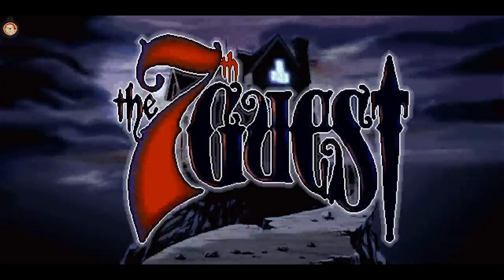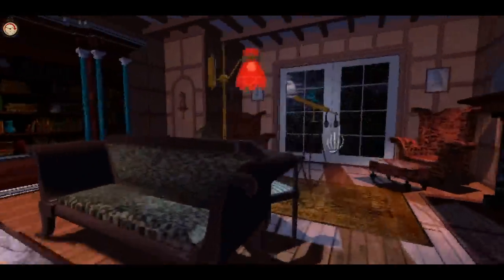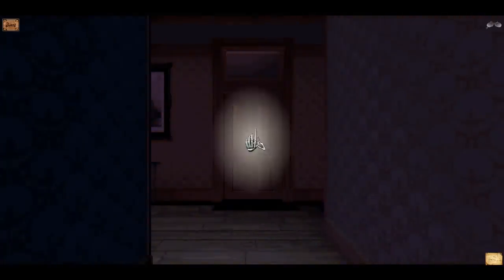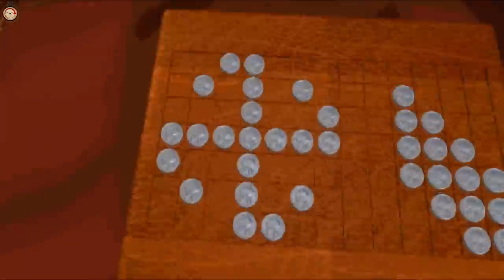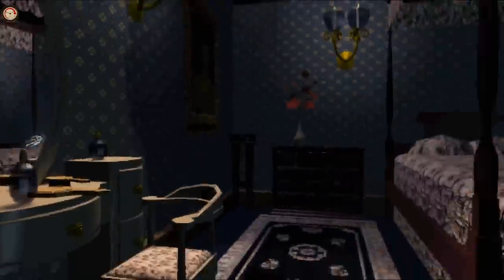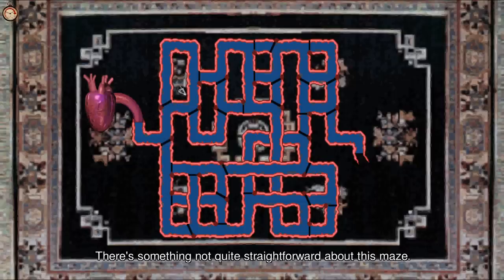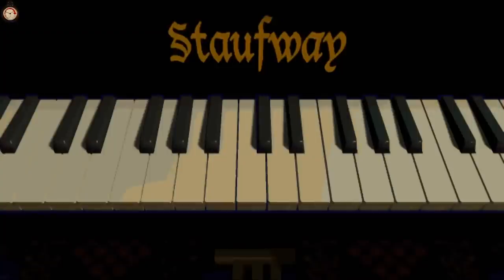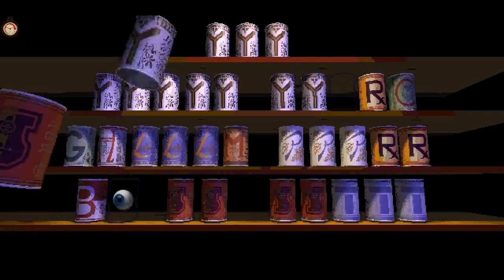The 7th Guest (PC) - A History and Review | Cannot be Tamed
The 7th Guest was developed by Trilobyte and released for PC on April 1st 1993. It’s an adventure game that focuses almost entirely on puzzles and uses live action video clips to tell the story as you progress. The game has an interesting development history and is notable for its place in pushing PC video game technology forward.

Game footage is from the 25th anniversary edition of The 7th Guest. All music is from the MIDI soundtrack.

Intro artwork, logo and banner by: @theMagdalenRose